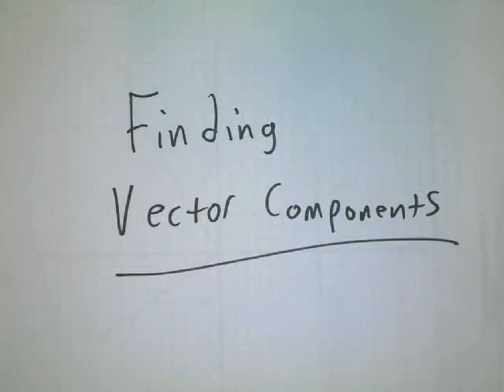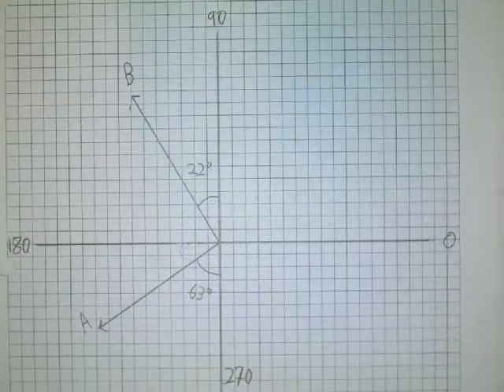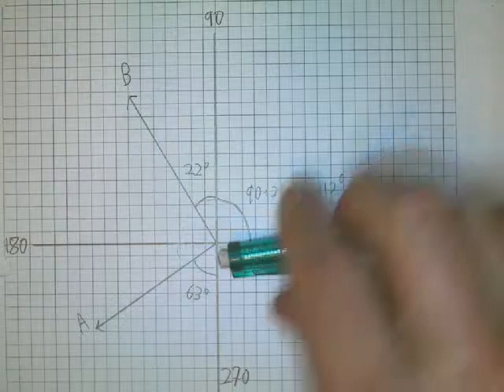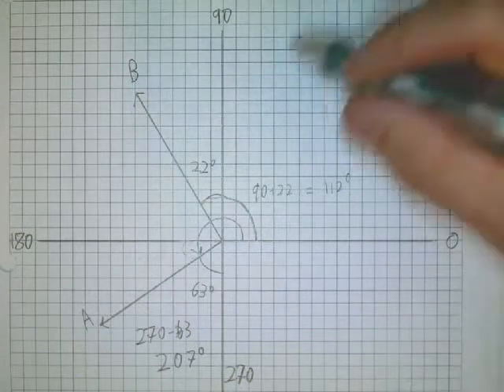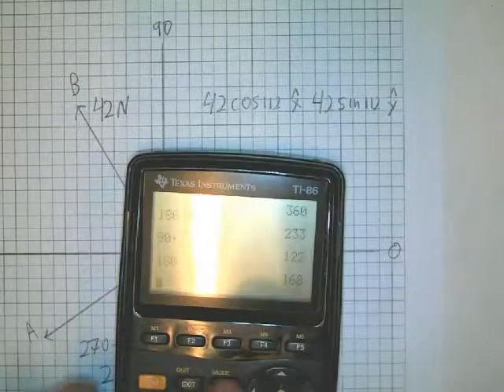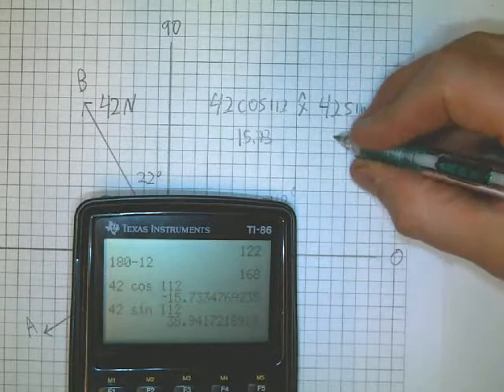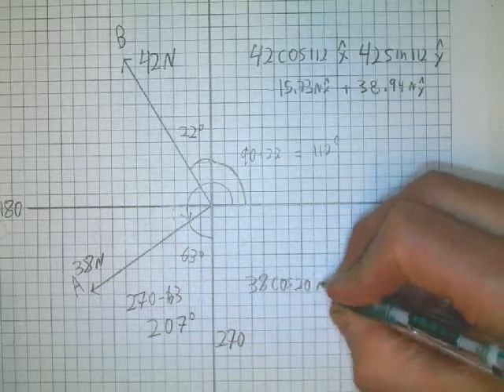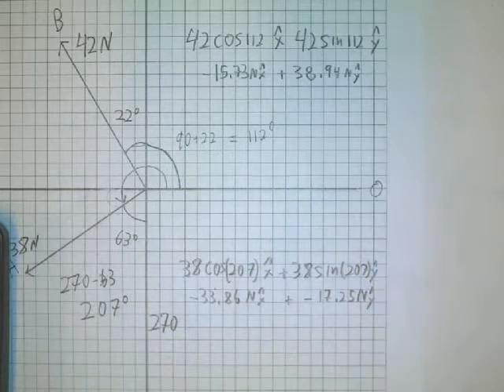HTP Finding Vector Components part 1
I show how to find vector components